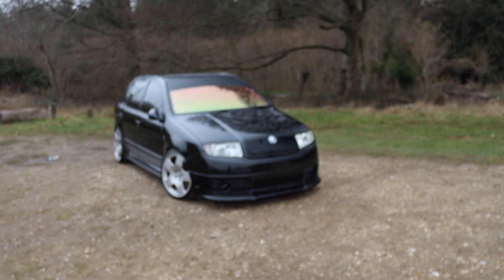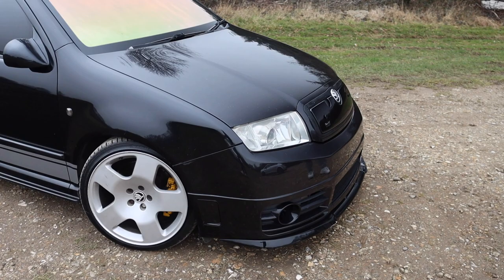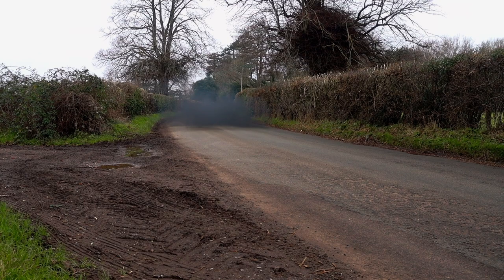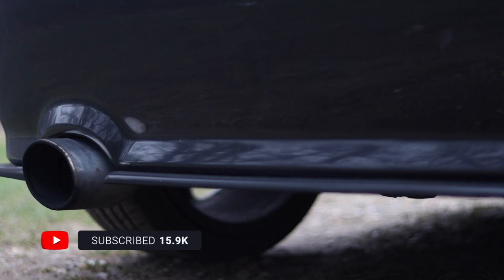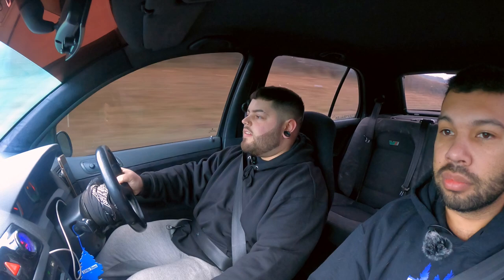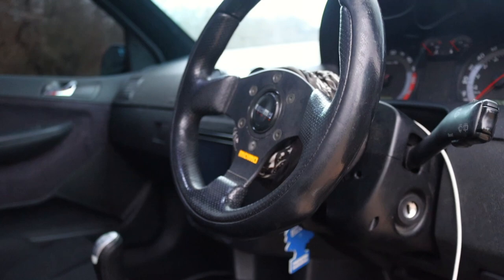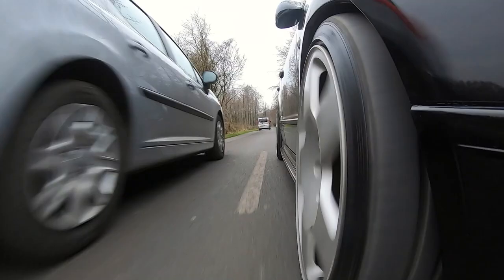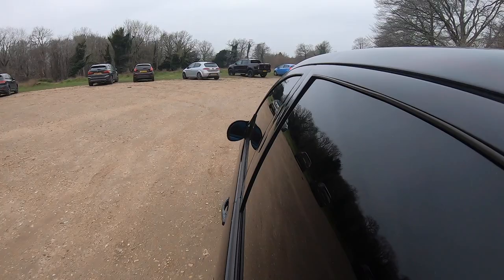The Czech Smoke Machine! Mk1 Skoda Fabia vRS 1.9 TDI [Get Your Car Featured]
It's back! Hello guys, welcome back to Car Obsession, and welcome back to Get Your Car Featured, the series in which I feature, rare, interesting or unique cars. This time I have a Mk1 Skoda Fabia vRS, which as you may remember, was only available in a 1.9 litre diesel. This isn't just any Skoda Fabia vRS, though, this one has been fettled and made to look meaner. Suspected to be pushing almost 300hp, this example is as mean as it is smokey!

A big thanks to Dexter for letting me have a play with his coal burner; if you'd like to get your car featured please get in touch.

Chapters:
0:00 Pre Video Intro
0:13 Channel Intro
0:21 Video Intro
1:10 Dexter talks me through the car
6:56 Why a diesel hot hatch?
8:19 MPG?
8:46 Plans for more mods?
10:09 Exhaust
11:28 Ride
13:15 Clutch
14:08 What would Dexter buy next?
14:46 My turn in the hot seat
15:58 It doesn't hang about!
16:29 Quirky seating position
17:51 Sounds so good
18:54 Nice car to rev match
19:51 Doesn't really feel like a diesel
20:51 Conclusion